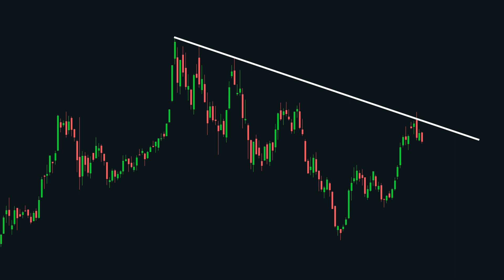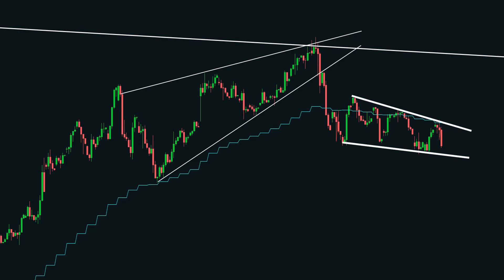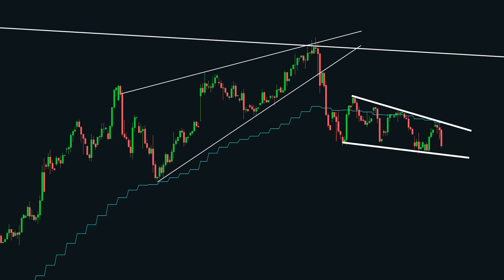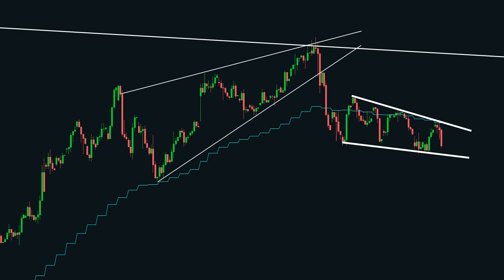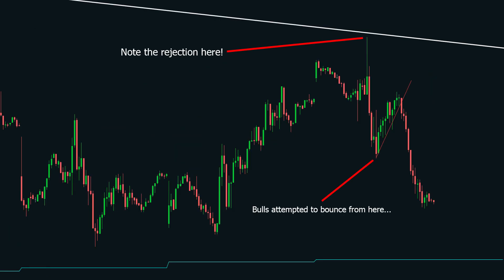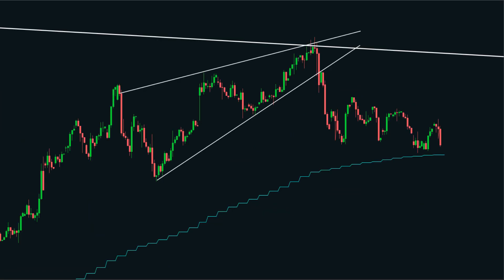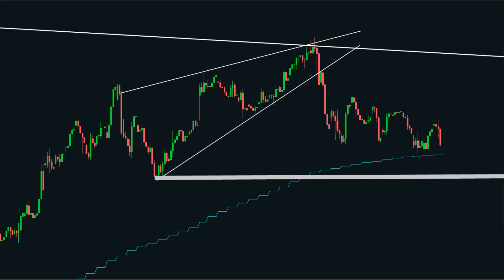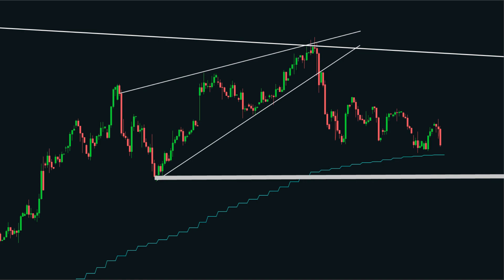Tesla Stock Analysis (ABSOLUTELY BEARISH)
Looking for a Tesla stock prediction that's absolutely bearish? Check out this video! In this video, I'm sharing with you my analysis of Tesla's stock, and I'm explaining why I think it's headed for disaster. If you're looking for a reason to sell your Tesla stock, this video is for you! I'll share with you my analysis of Tesla's current situation and why I think it's just a matter of time before Tesla's stock crashes. This video is a must-watch if you own Tesla stock!